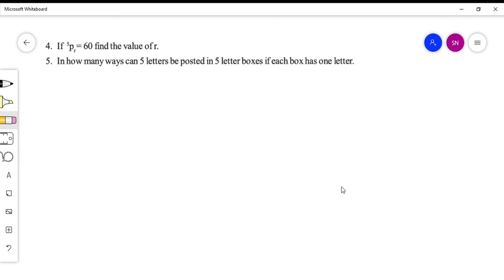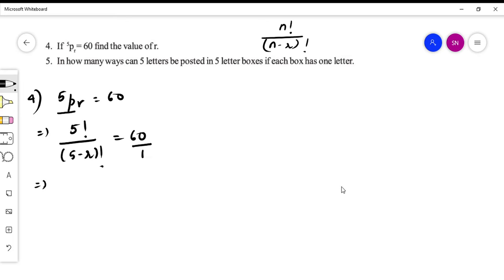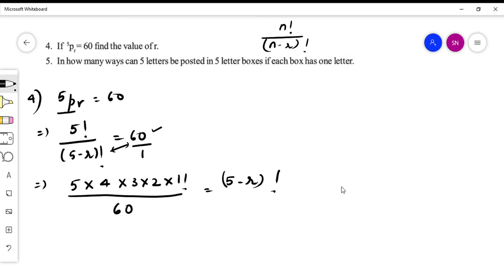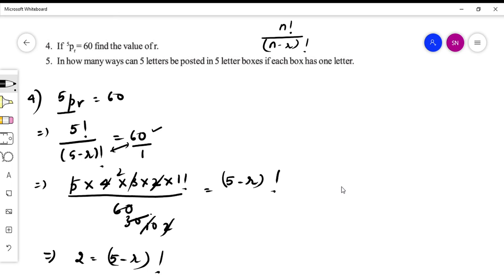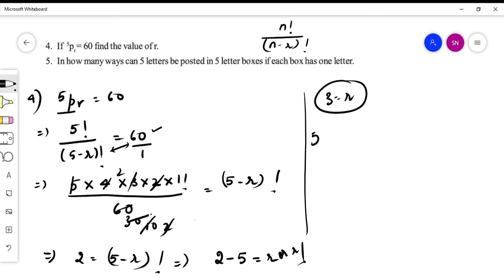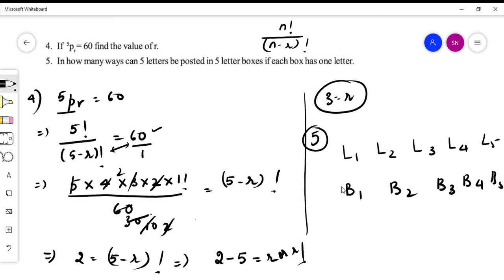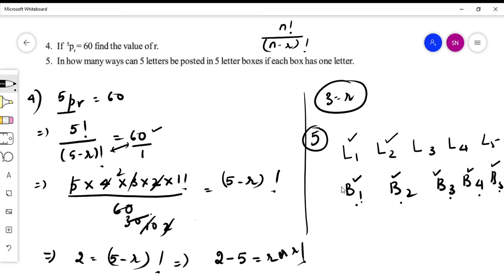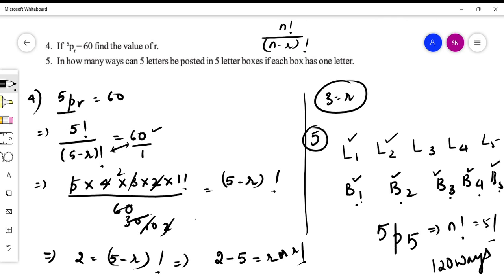II PU | BASIC MATHS | chapter - 2 | exercise - 2.1 | Q4 and Q5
I have explained in detail Q4 and Q5 of exercise - 2.1